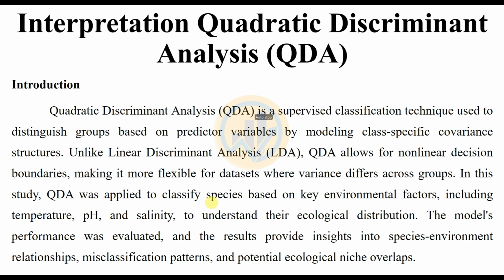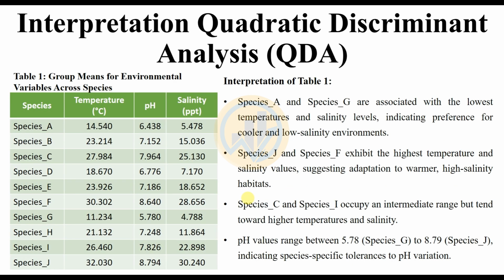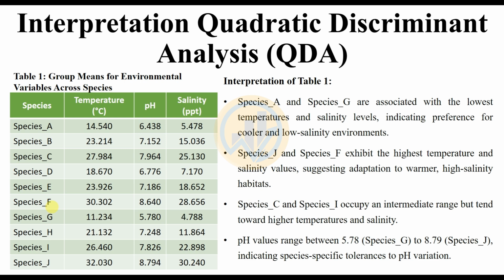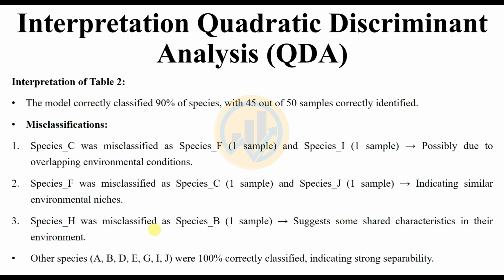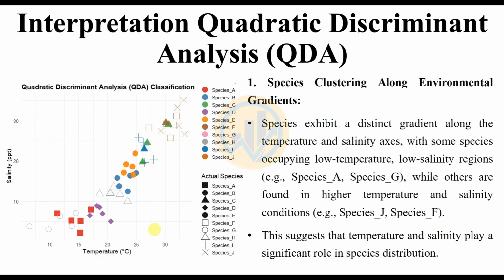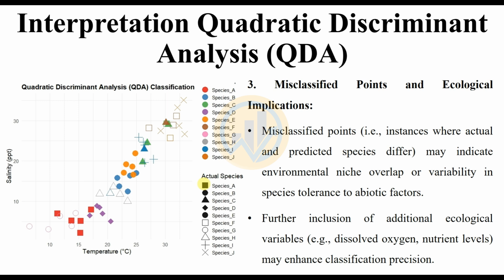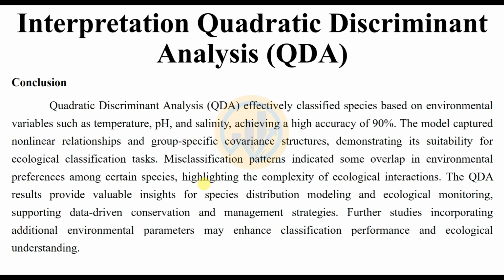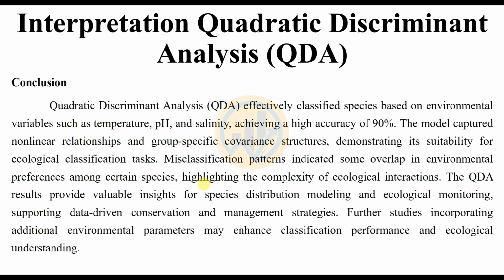Interpretation of Quadratic Discriminant Analysis (QDA) in R | Understanding QDA Results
In this video, we dive deep into the interpretation of Quadratic Discriminant Analysis (QDA) results in R. QDA is a powerful classification technique that allows for non-linear decision boundaries. We will analyze the QDA output, evaluate model performance, and understand how QDA classifies observations based on predictors.

🔹 Topics Covered:
✅ Understanding the QDA classification results
✅ How QDA differs from Linear Discriminant Analysis (LDA)
✅ Interpreting confusion matrices and accuracy metrics
✅ Visualizing QDA decision boundaries in R
✅ Practical example with real data

📌 Full QDA R Code Available Here:
Quadratic Discriminant Analysis (QDA) in R Studio: A Comprehensive Guide